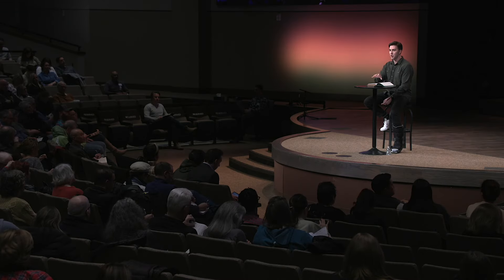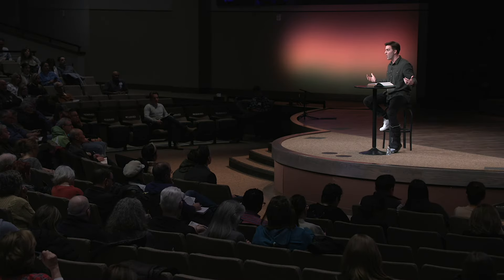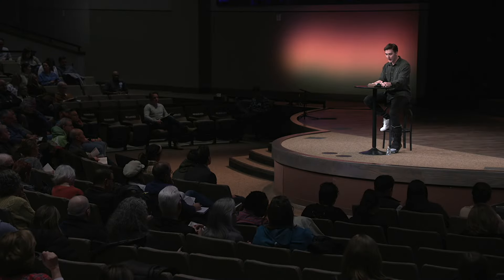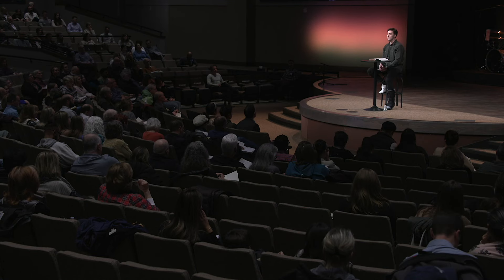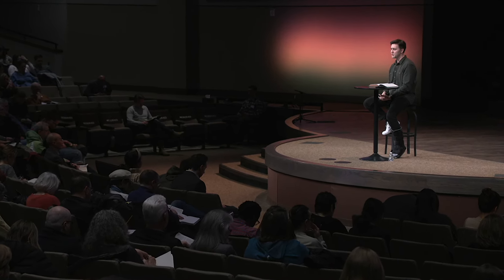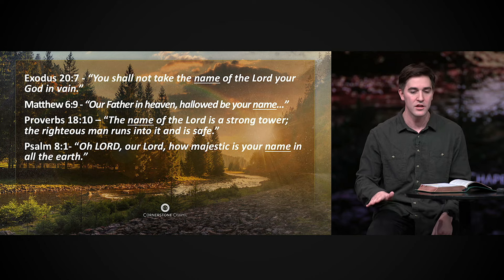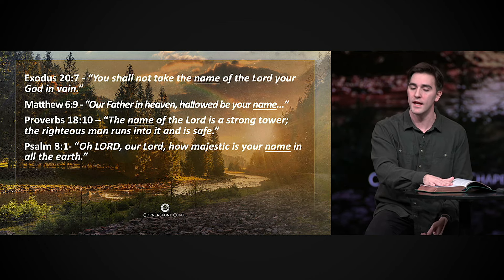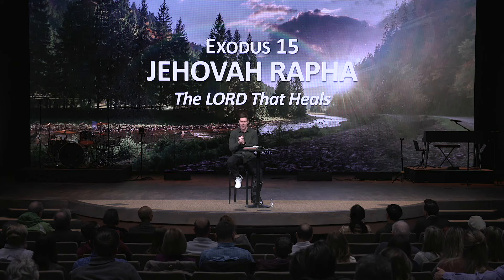Jehovah Rapha: Names of God | Exodus 15 | Austin Hamrick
2/21/2024
An in-depth study of Exodus 15.

00:00 - Background on the name “Jehovah”
07:27 - Scripture References about the NAME of God
08:53 - Jehovah Rapha - The Lord that Heals
33:54 - Three Prescriptions for Bitterness
34:02 - 1. Ask God to soften your heart towards the person that has hurt you.
36:51 - 2. Forgive as Christ has forgiven you.
38:03 - “To be a Christian means to forgive the inexcusable because God has forgiven the inexcusable in you.” - C.S. Lewis
38:33 - 3. Let God’s healing power go to work by His Spirit.

GROW:
We'd love to rejoice with you and to send you a Bible! For next steps on how to grow in your relationship with Jesus check out